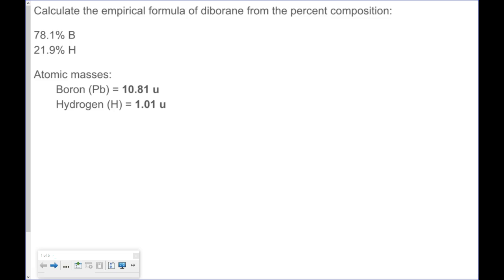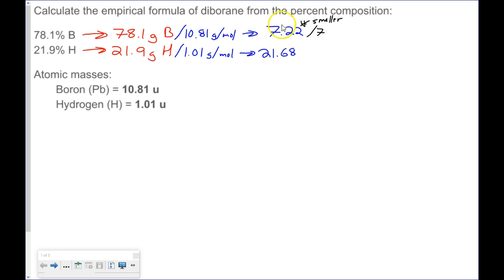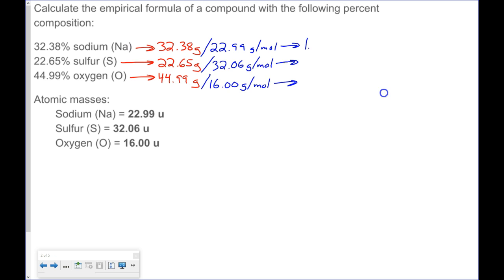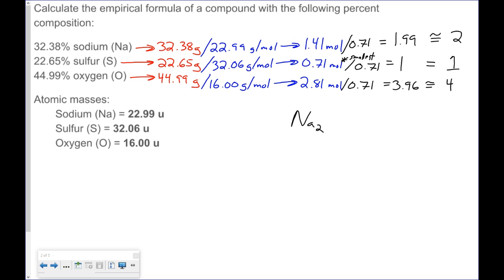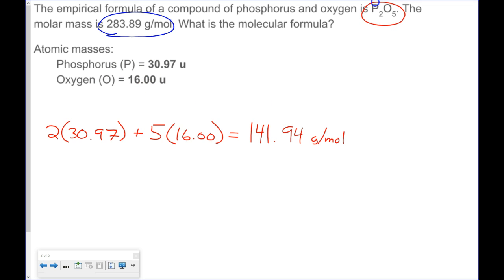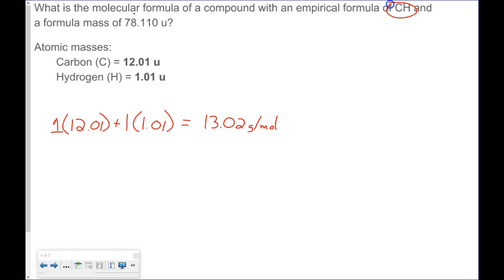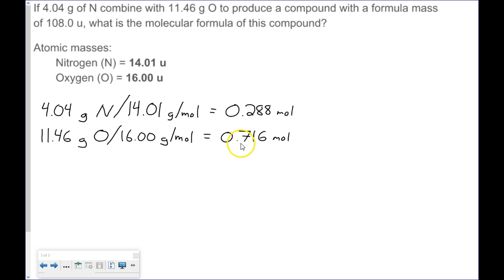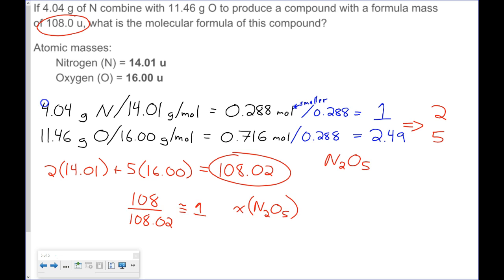Empirical Formula Practice Problems